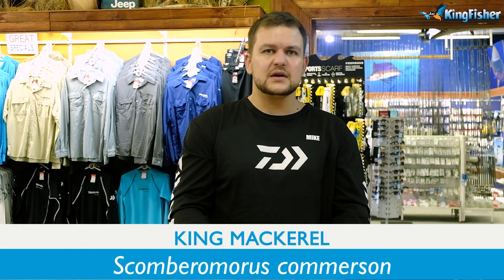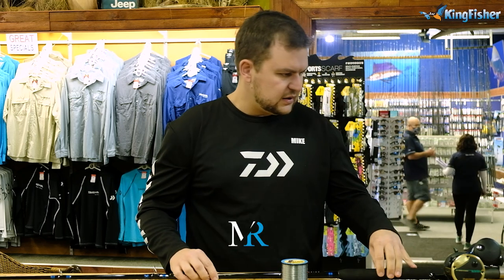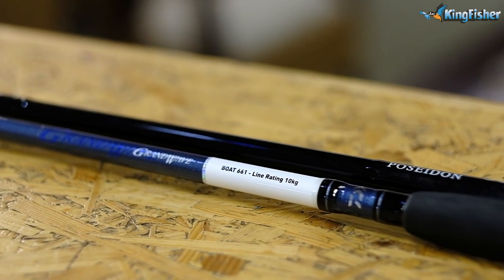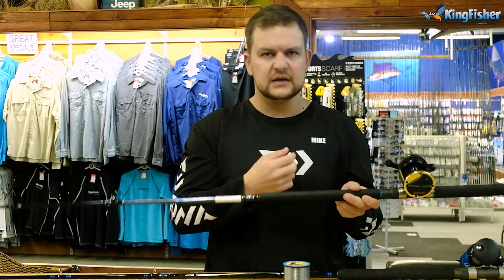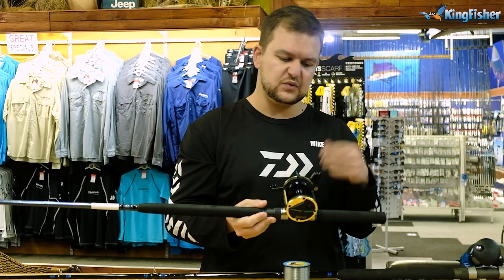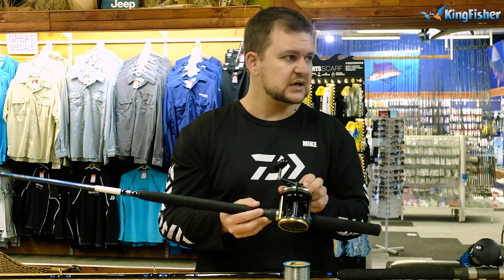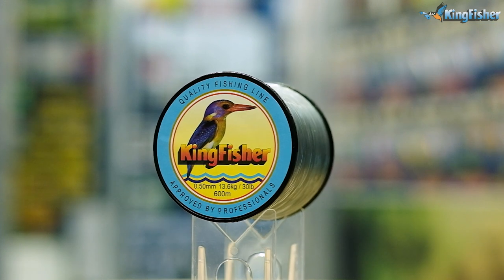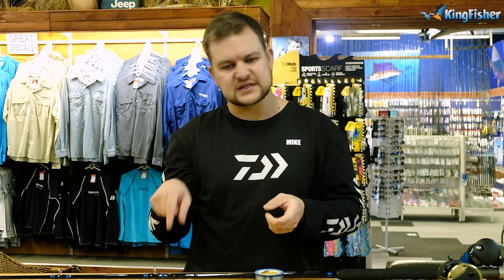Gear | Couta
The Couta we so affectionately know as the "Speed Bream" has to be the most targeted specie for the offshore angler. If you're on a Jet Ski, Ski Boat or Kayak you will know all about the Couta. Their speedy take offs and long runs make for an exhilarating catch! In this video Daiwa Team Ambassador, Mike Dyer (marine biologist) walks us through the ideal equipment you would need to target this species on a Ski Boat, Jet Ski & Kayak.